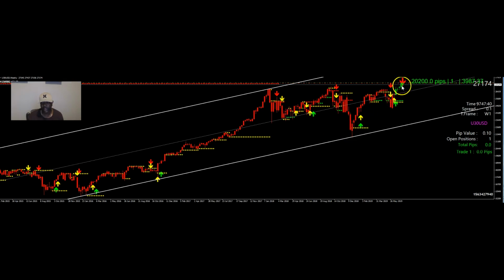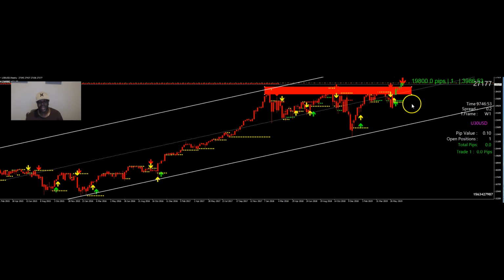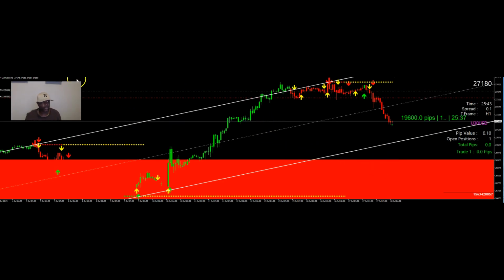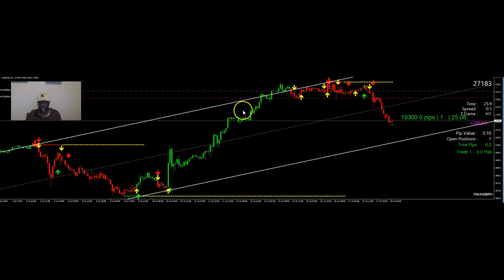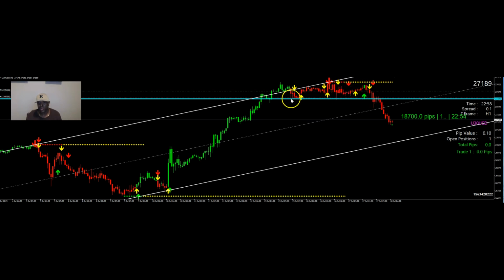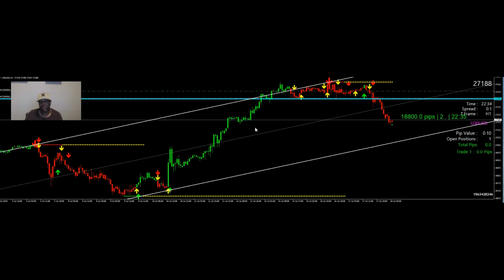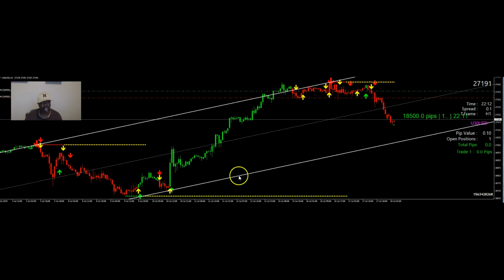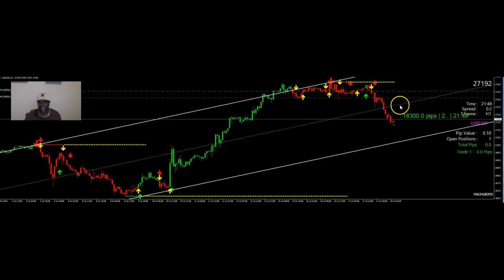FOREX: OVER 500 PIPS (LIVE PROOF)